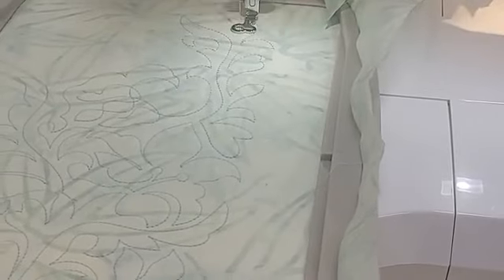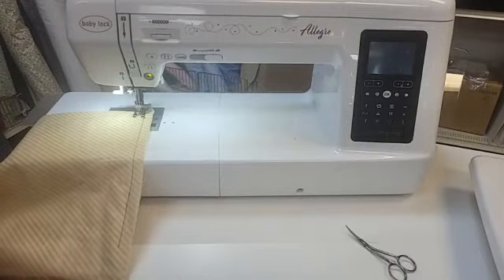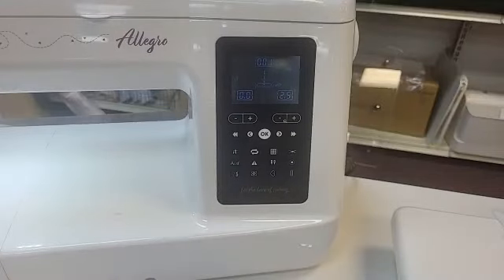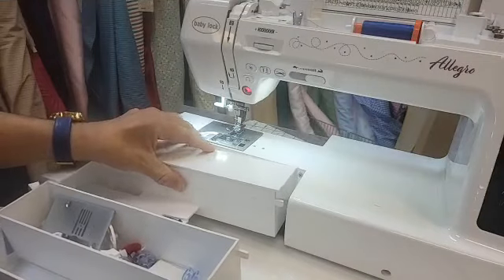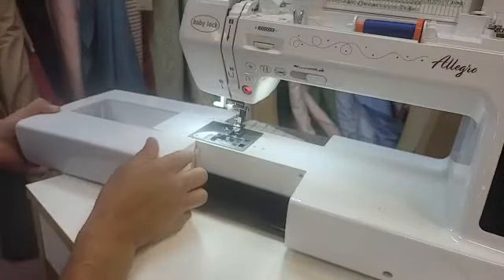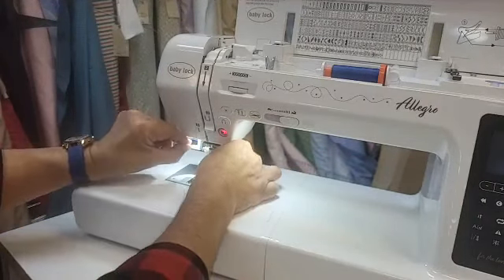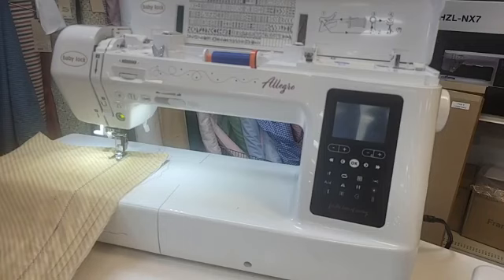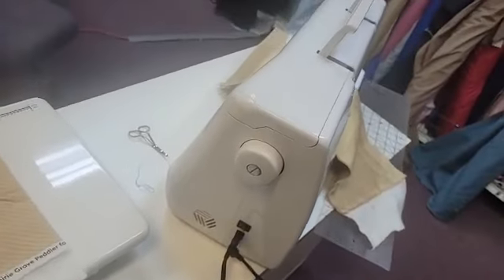Quilting in the hoop with Baby Lock Flare & overviewing the Allegro!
Dive into the world of quilting with Baby Lock Flare! Join us for an in-depth overview and explore the amazing features of the Allegro. Learn the art of quilting in the hoop for creative and stunning results!